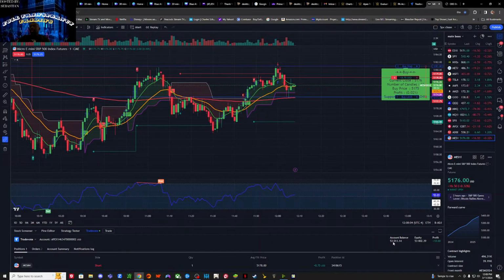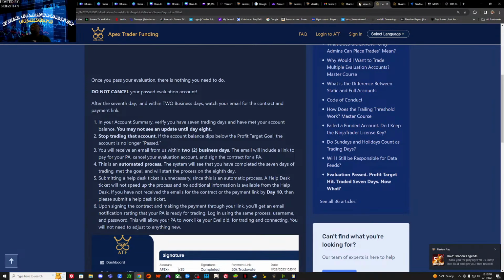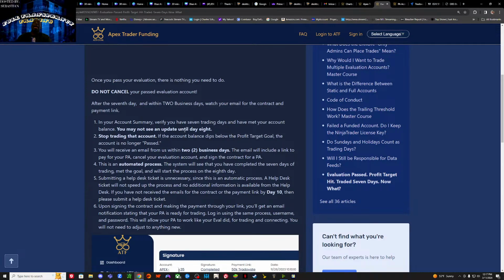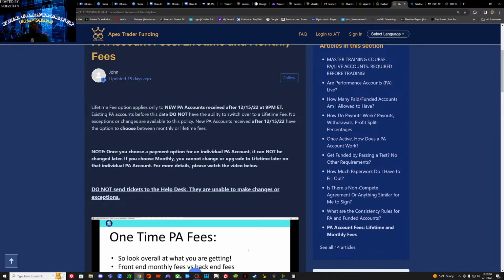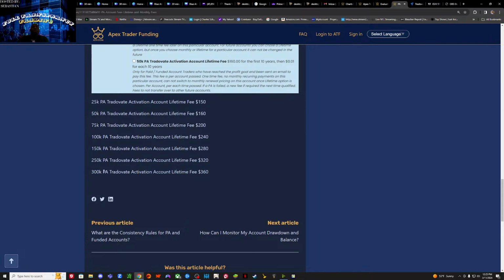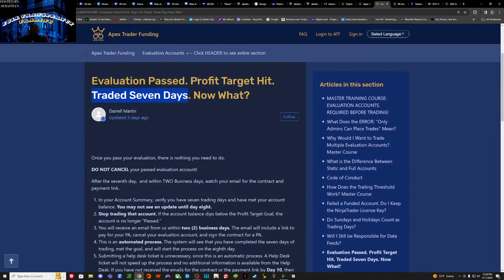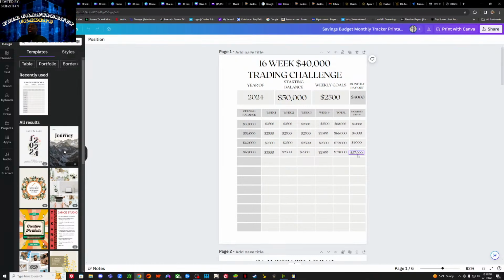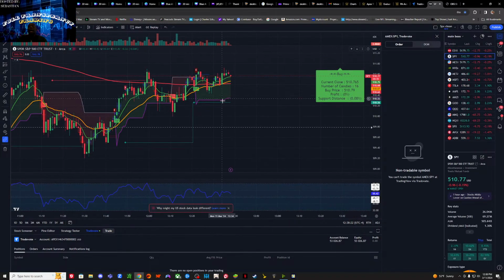My live trade 3/11/2024. Fast forward to 2:56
Futures trading Live streaming.